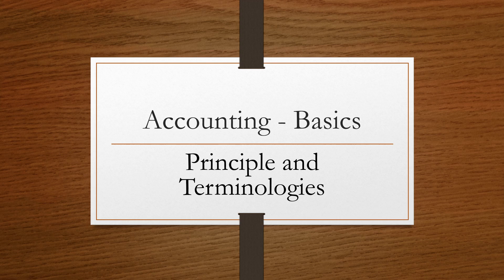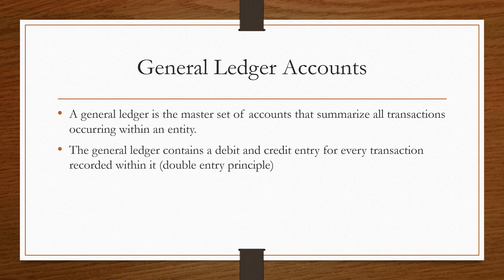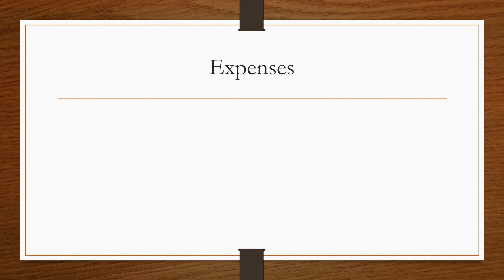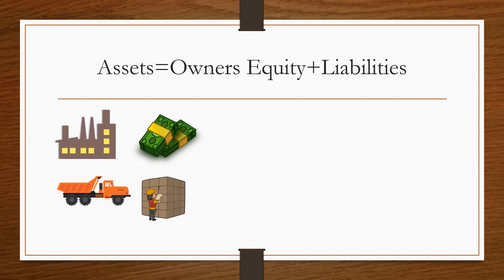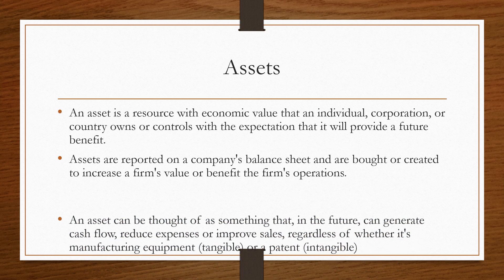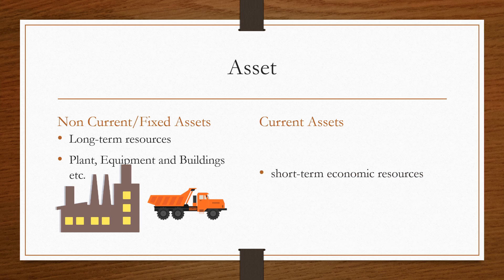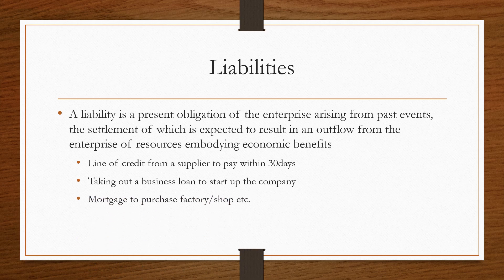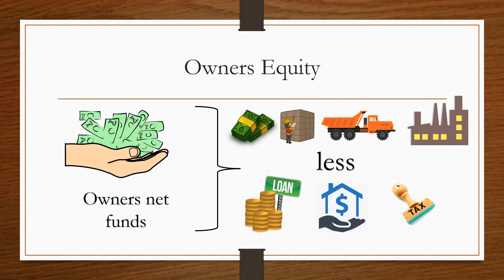ACCOUNTING BASICS #1 Principles and Terminologies / Assets = Owners Equity + Liabilities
Accounting basics

Going through the below principles and terminologies :

Double Entry Principle
General Ledger Accounts
Revenue
Expenses
Assets = Owners Equity + Liabilities
Assets
Liabilities
Owners Equity
THIS IS ONLY THE 1ST OF MANY VIDEOS TO COME

MUCH APPRECIATED! :-)